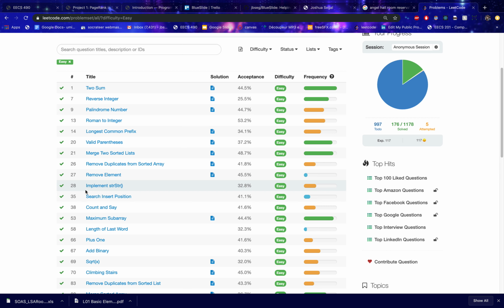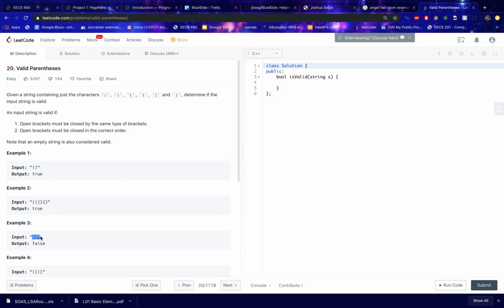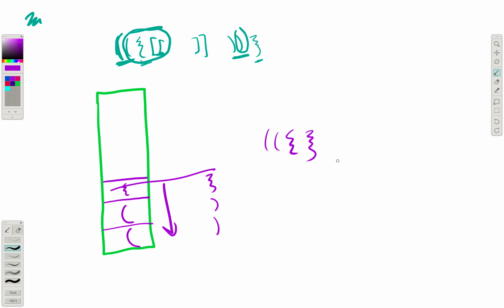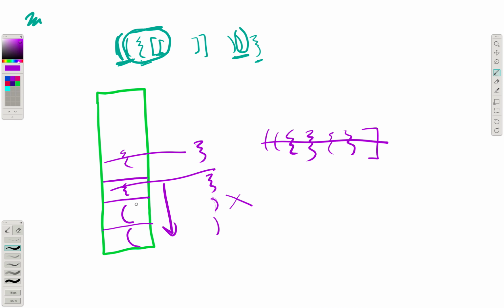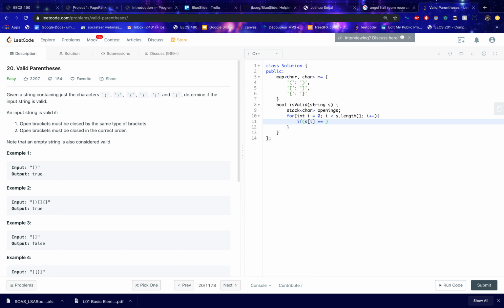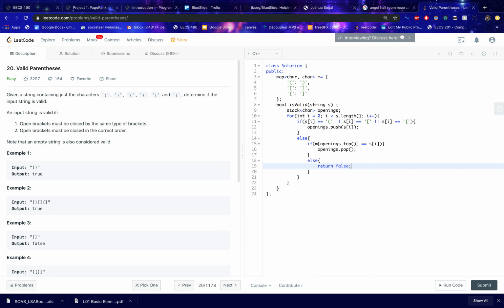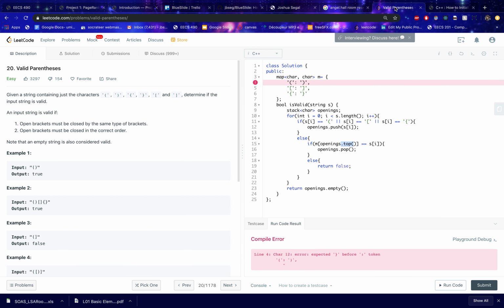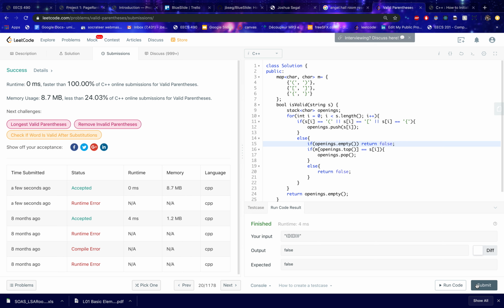Valid Parentheses-- Leetcode